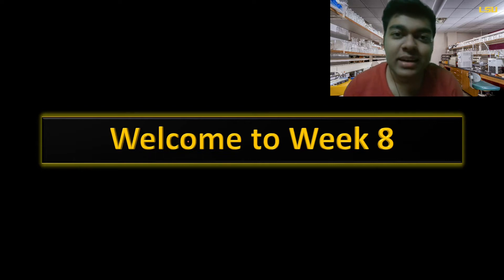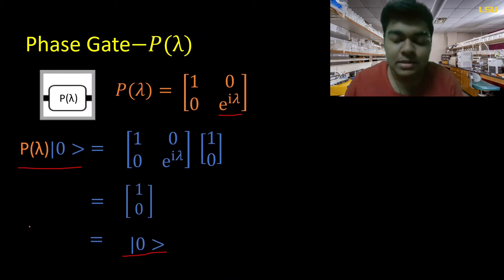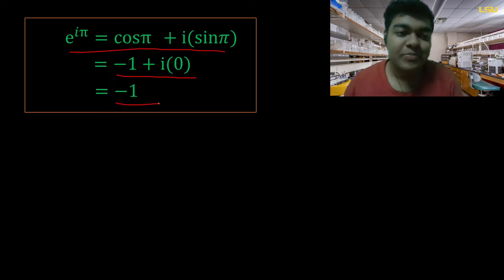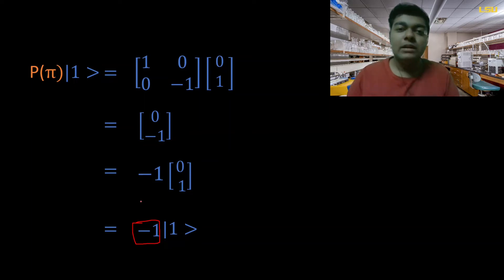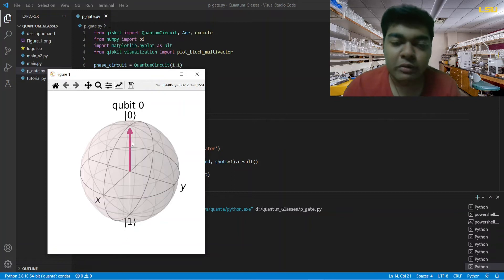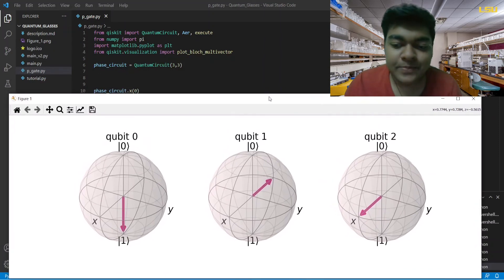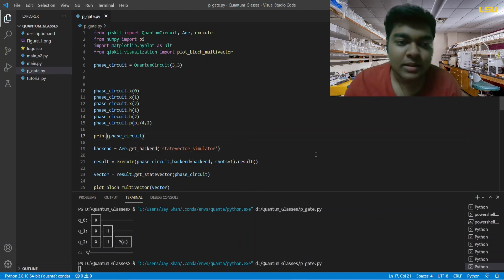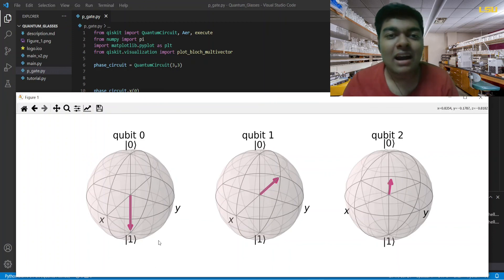Phase Gate in Quantum Computing −𝑃(λ) | Quantum Computing Tutorials (Visual) for Beginners - Week 8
Welcome to Week 8 of Visually Understanding Quantum Computing! In this video, we go through a very important gate - The PHASE Gate!

A new video in the playlist will be premiered EVERY FRIDAY at 7 PM (IST).